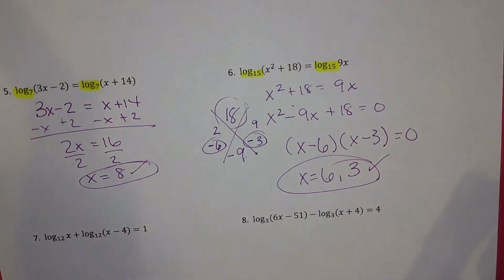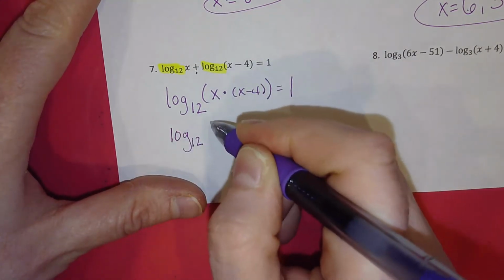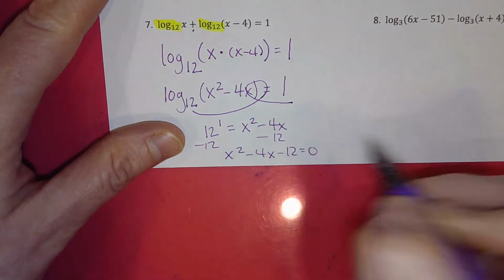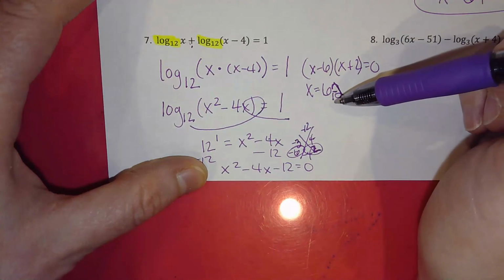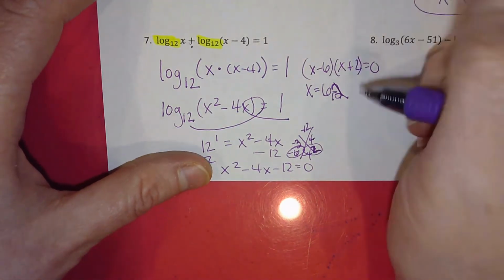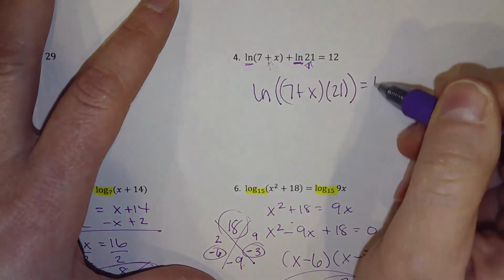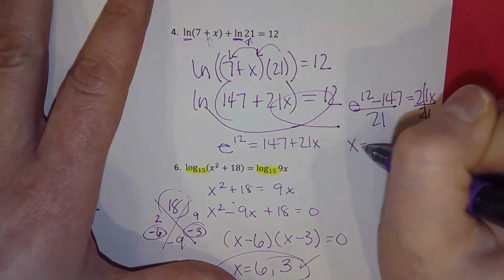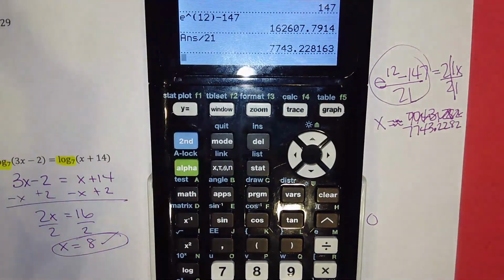Standard 19 Video #2 Product Property